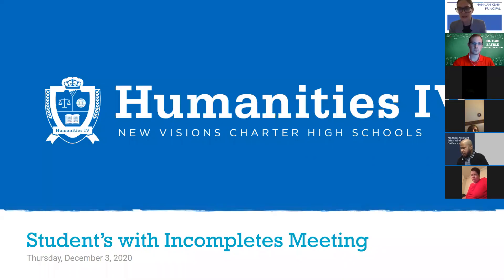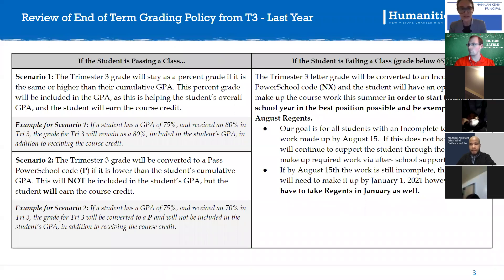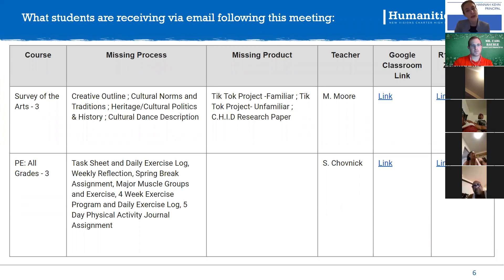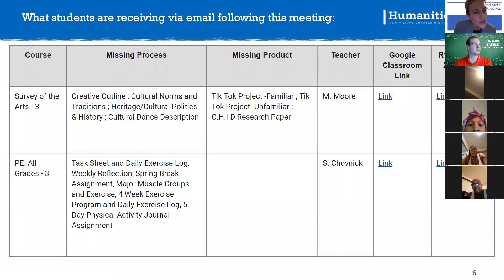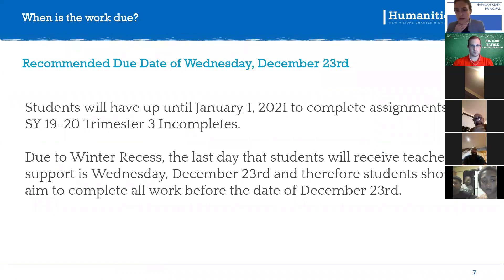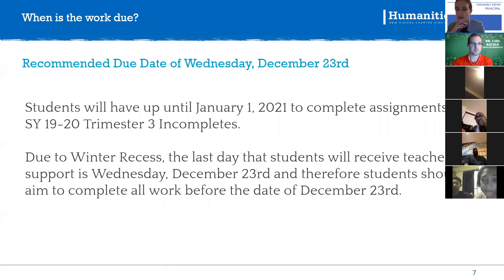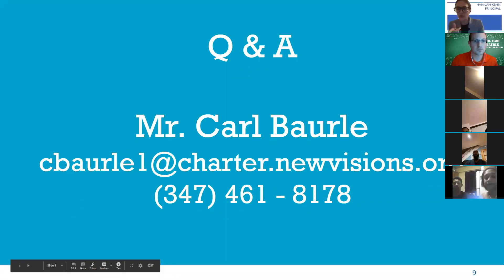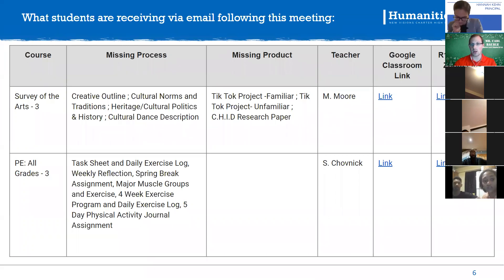HUM IV Mandatory Incomplete Meeting 12/3/20